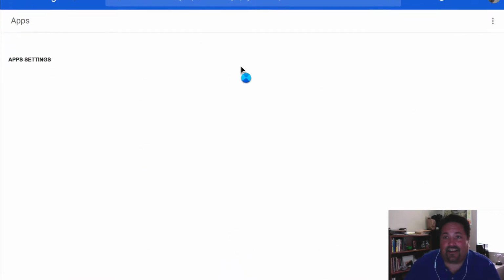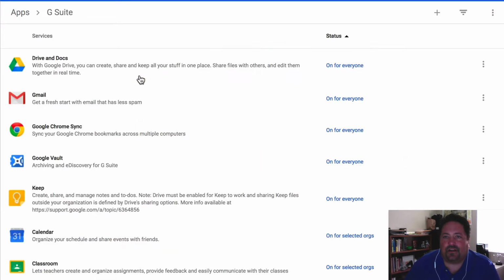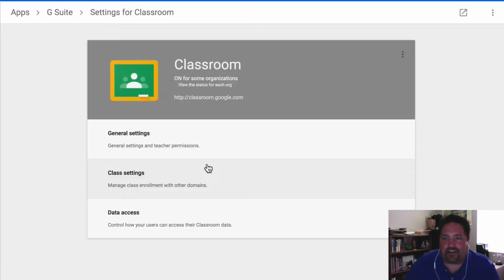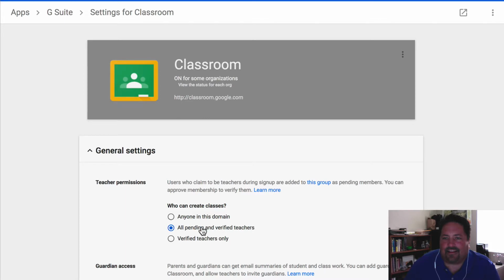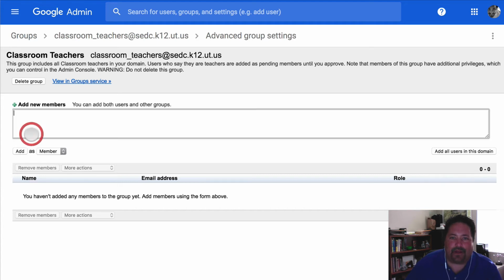Grant or Revoke Teacher Rights in Google Classroom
If you have teachers in Google Classroom who can’t create a class, or if you have students who can, this walkthrough will show you how to manage accounts in your G Suite Domain to allow or remove the ability to create classes in Classroom.